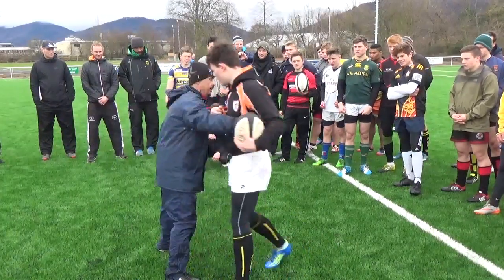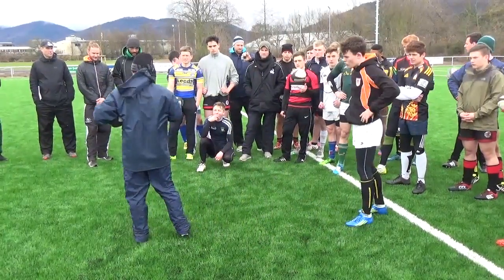Rugby Lesson: Stay up in contact with Marinus van der Watt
WRA Course run by Blue Bulls Skill Coach Marinus van der Watt February 2016 at Heidelberg